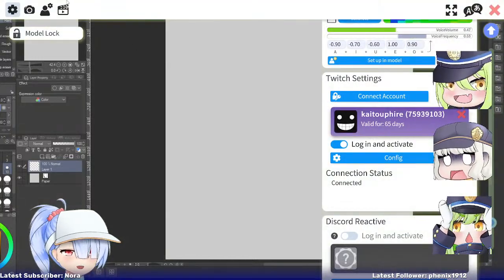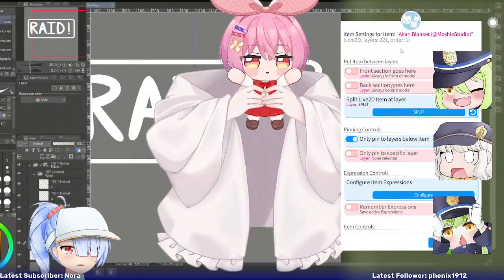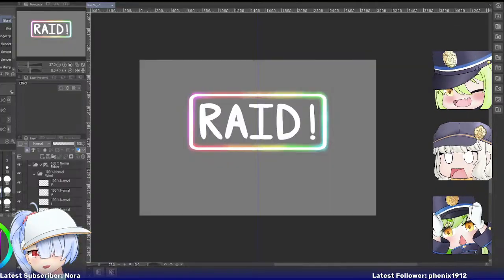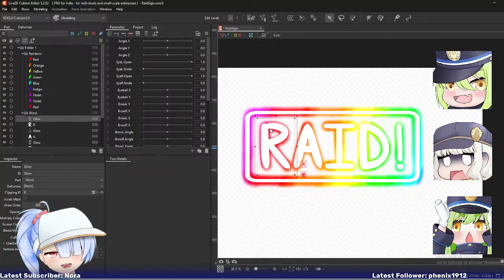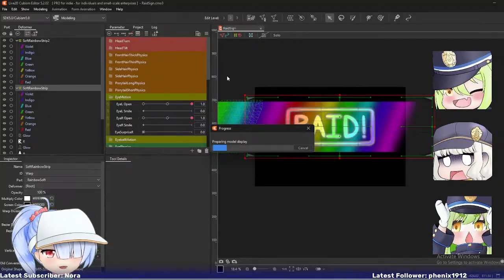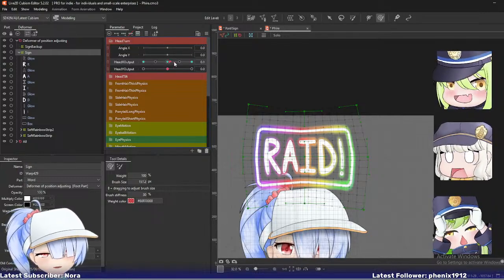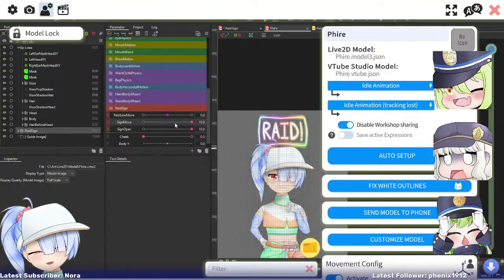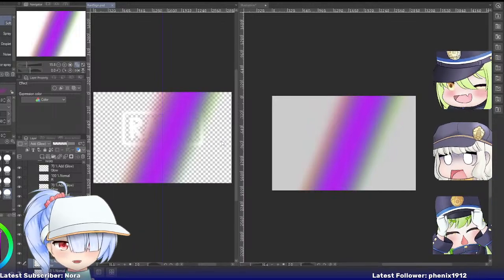Lofi chill and Drawing